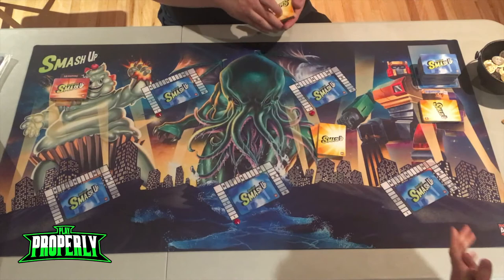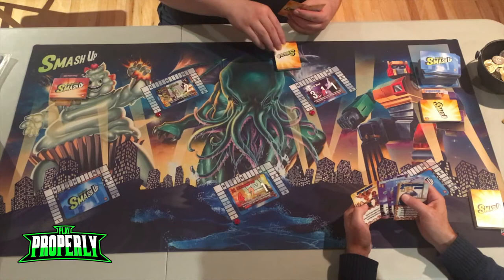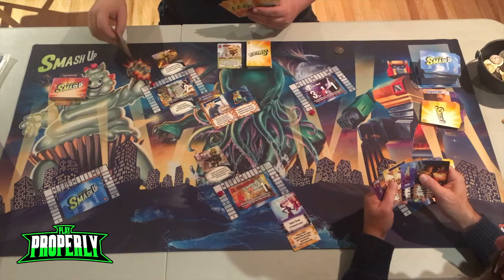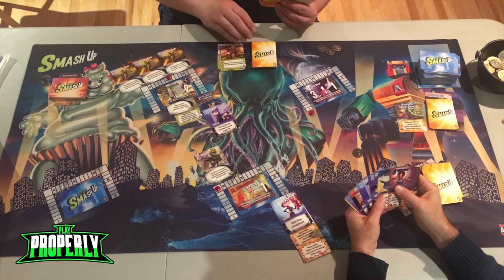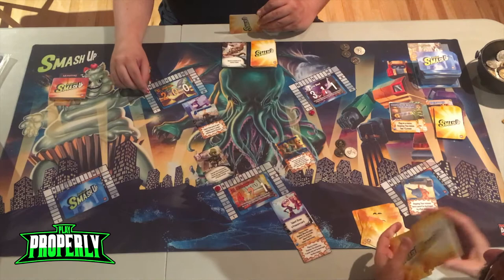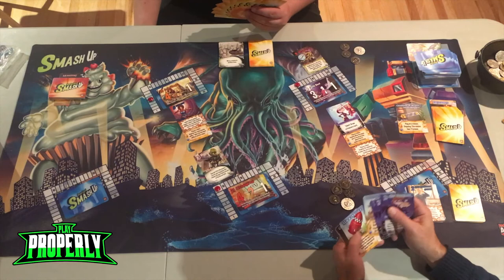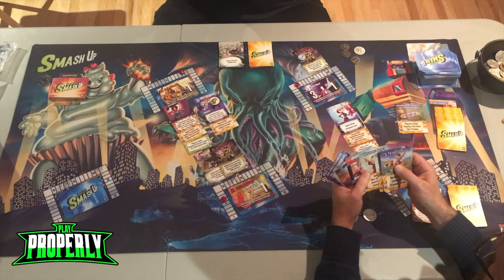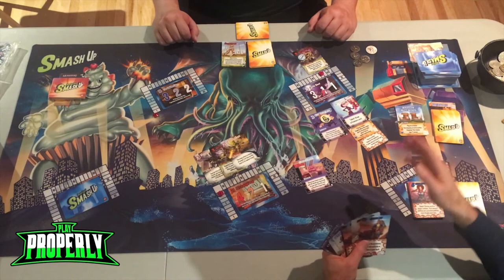Super Thieves vs. Alien Killer Plants - Power Combo Showdown REMATCH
After a critical error was discovered in our first match between Alien Killer Plants and Super Thieves we played a rematch to settle the title of which was the superior alt-point-engine deck combo. The result was an unqualified blow-out! But for who? Watch the video :)